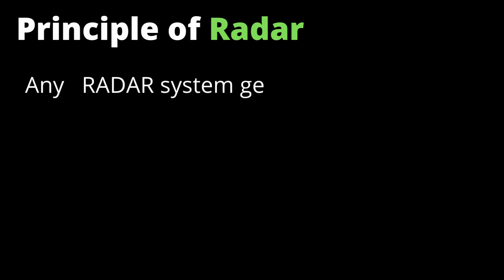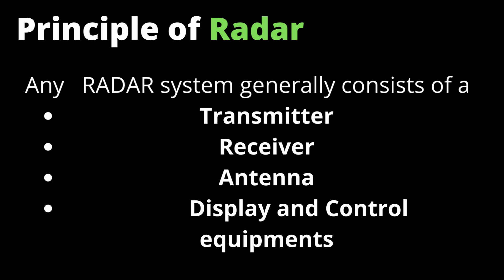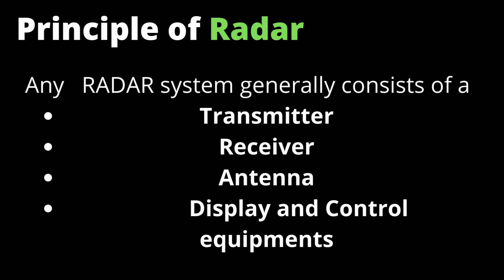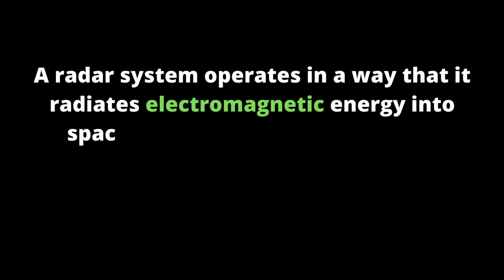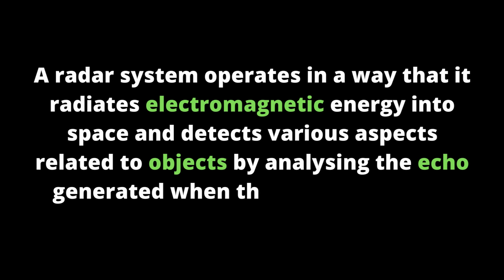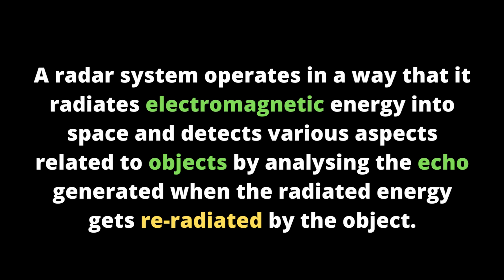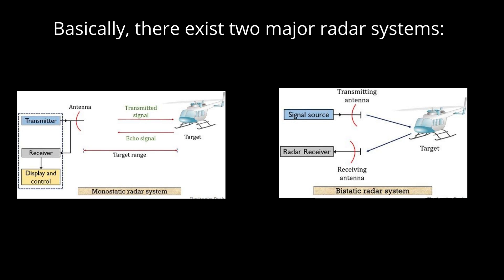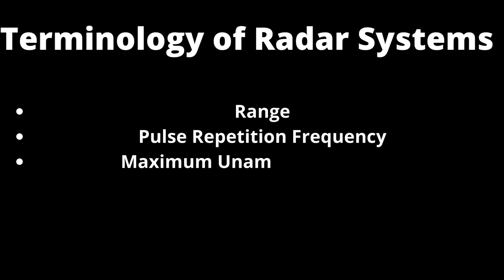Principle of Radar System And Types Of Radar System Telugu lectures videos Btech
RADAR Telugu Lectures